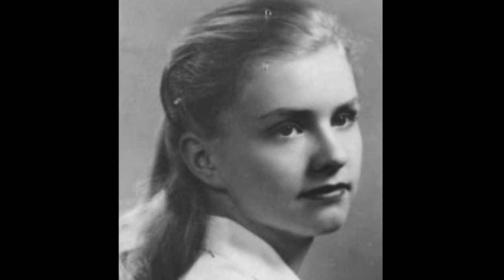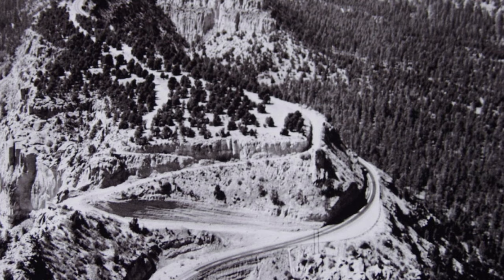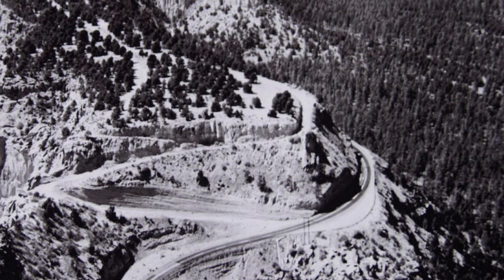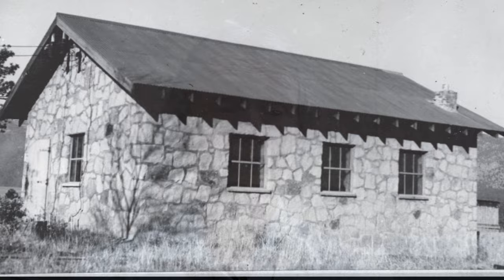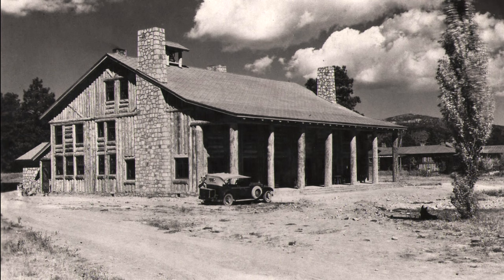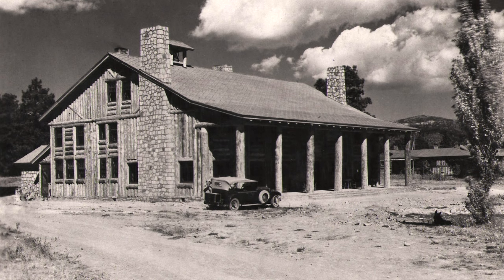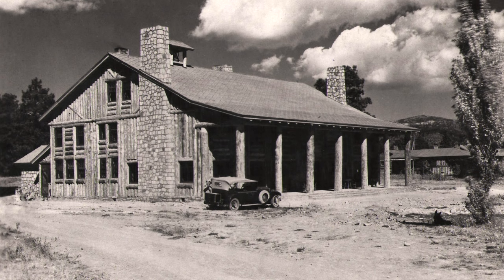Vera Comes to Los Alamos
George Kistiakowsky and his daughter Vera remember what it was like to live in the Stone Power House during the Manhattan Project.